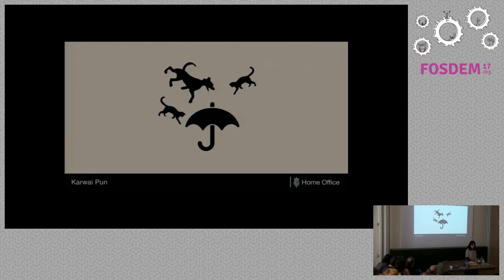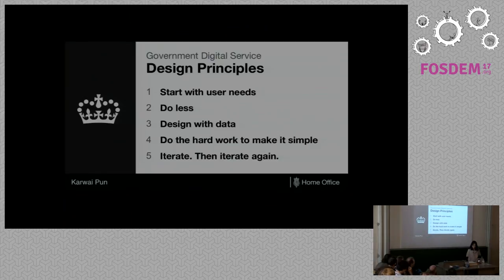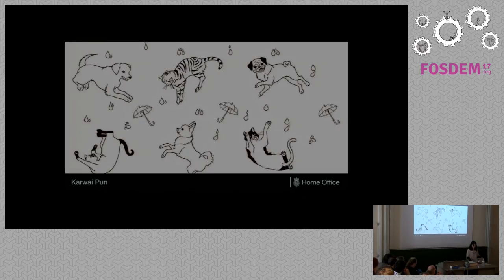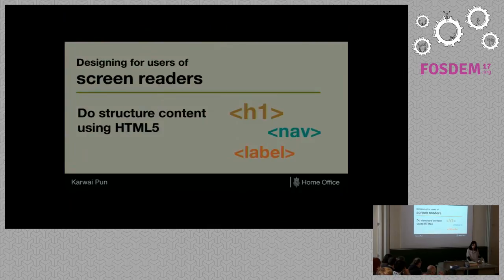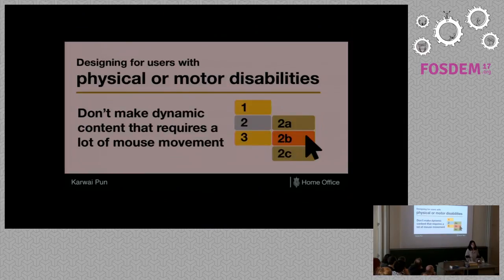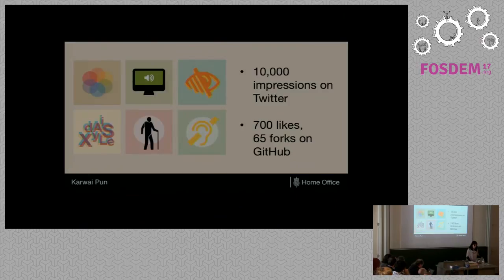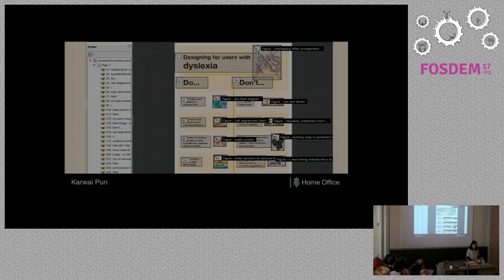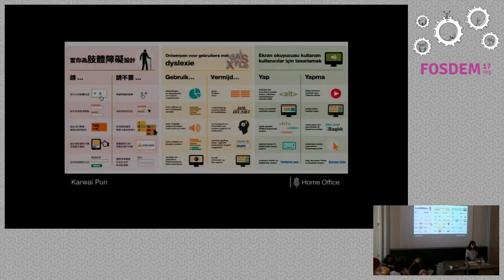FOSDEM 2017 - Opening up accessible design.mp4